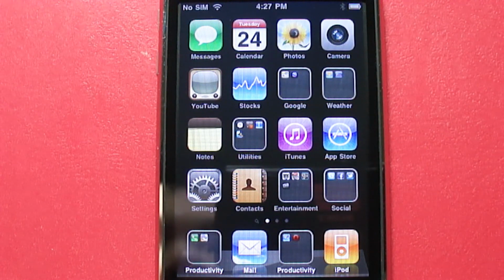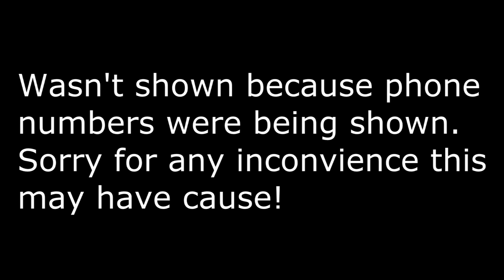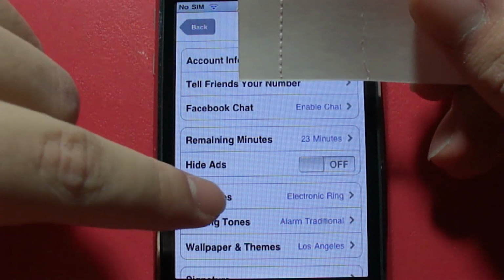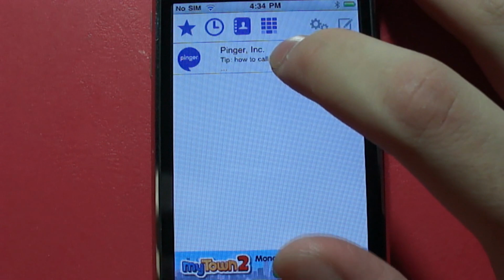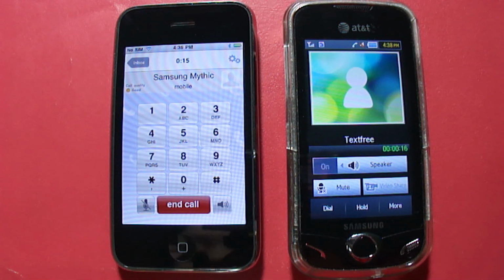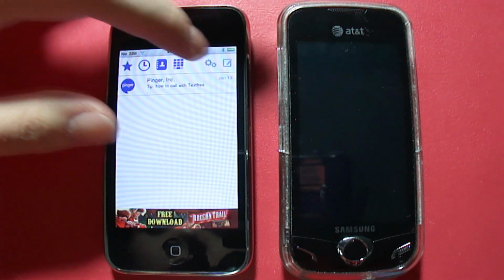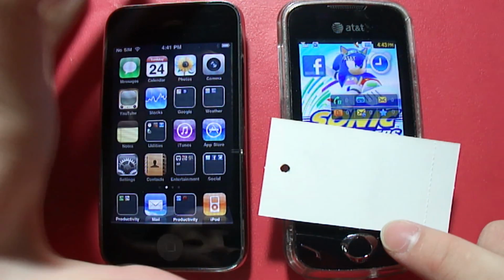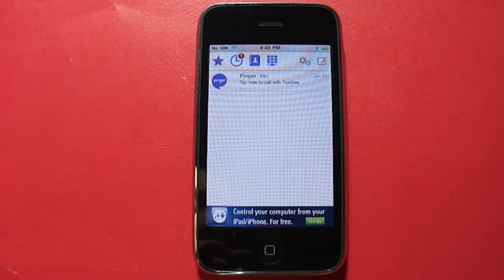How To Send Free Text Messages From iPhone, iPod Touch, Or iPad (Review: Textfree)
Doesn't AT&T suck when it comes to your texting plan? There are ways you can send text messages for free. How do you do it? Stick around and find out! In this video I tour around the app, tested out voice calling, and gave my overall opinion about it.